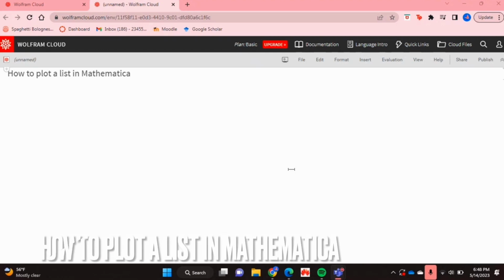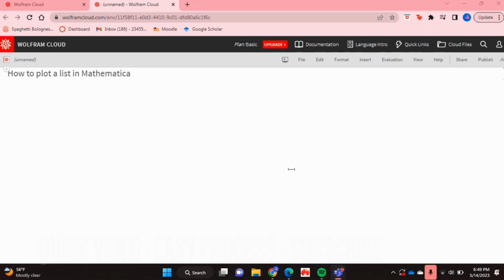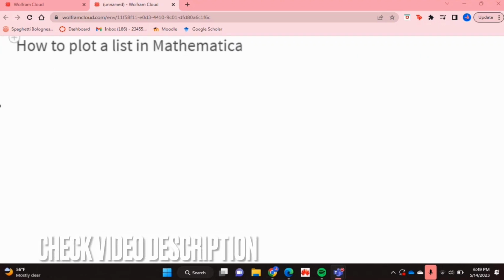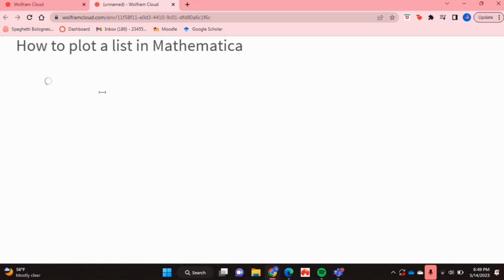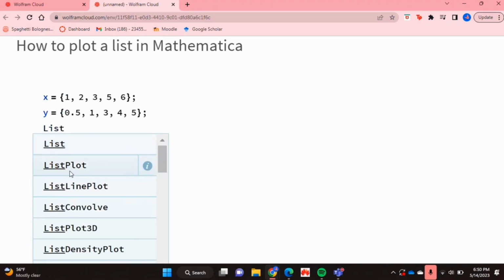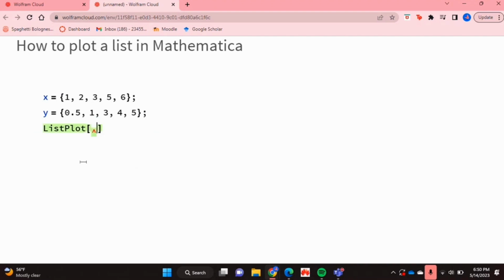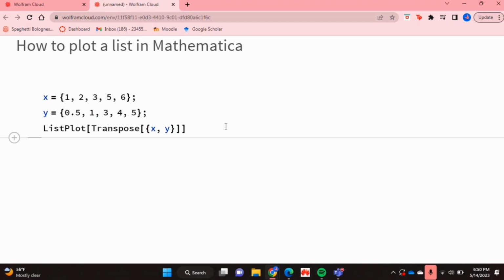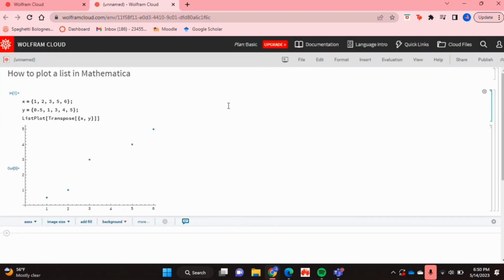✅ How To Plot A List In Mathematica 🔴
About this tutorial:

Get in touch!